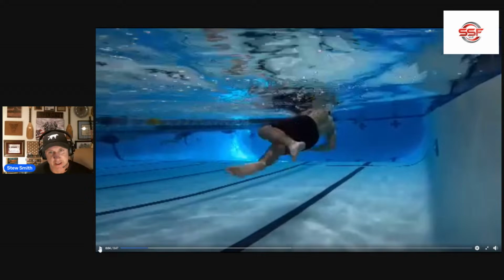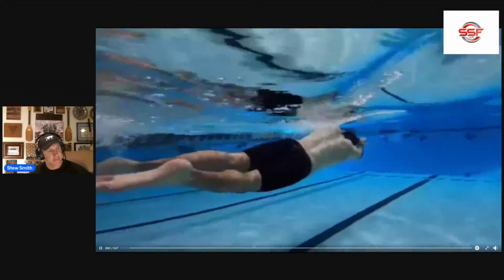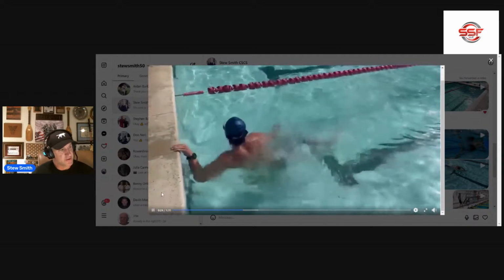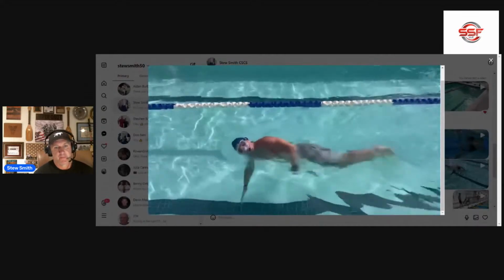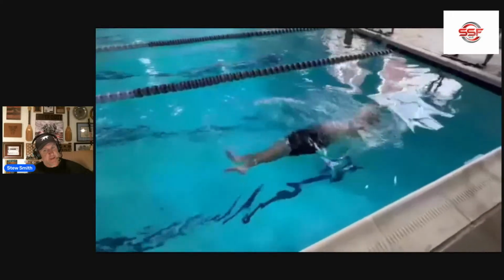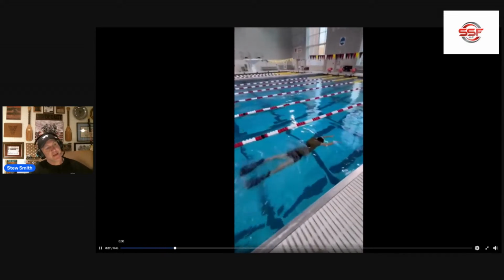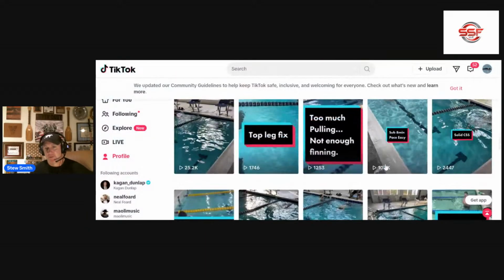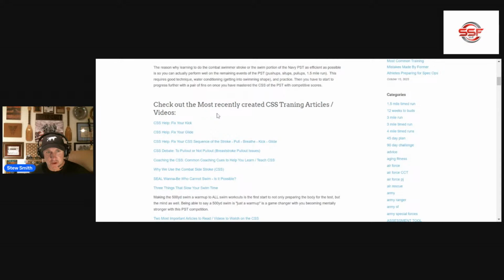Talking CSS with CSS Swim Critiques plus Live QA with Stew Smith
Learning to do the combat swimmer stroke or the swim portion of the Navy PST is as efficient as possible so you can perform well on the remaining events of the PST (pushups, situps, pullups, 1.5-mile run).  This requires good technique, water conditioning (getting into swimming shape), and practice. Then, you have to start to progress further with a pair of fins once you have mastered the CSS of the PST with competitive scores.

Check out the Most recently created CSS Traning Articles / Videos:
CSS Help: Fix Your Kick

CSS Help: Fix Your Glide

CSS Help: Fix Your CSS Sequence of the Stroke - Pull - Breathe - Kick - Glide

CSS Debate: To Pullout or Not Pullout (Breaststroke Pullout Issues)

Coaching the CSS: Common Coaching Cues to Help You Learn / Teach CSS

Why We Use the Combat Side Stroke (CSS)

SEAL Wanna-Be Who Cannot Swim - Is It Possible?

Three Things That Slow Your Swim Time

Making the 500yd swim a warmup to ALL swim workouts is the first start to not only preparing the body for the test, but the mind as well. Being able to say a 500yd swim is "just a warmup" is a game changer with you becoming mentally stronger with this PST competition.

Check out these titled articles at StewSmithFitness.com - here is the ONE STOP SHOP for you:

Two Most Important Articles to Read / Videos to Watch on the CSS

The CSS Breakdown and Treading Technique Training (adding Mobility)

Three Things That SLOW Your Swim Pace

Ace the Swim and the Rest of the PST will be Easier - Strategy

The Best Swim Workout to Get In Shape for the 500yd Swim Test (PST)

Try the 50/50 and crush the PST in weeks
The Air Force Special Warfare 50-50 Version

Dont forgot TIKTOK is nothing but CSS Critiques.